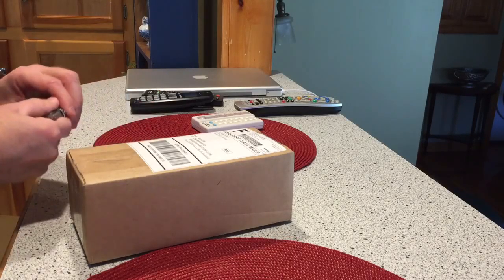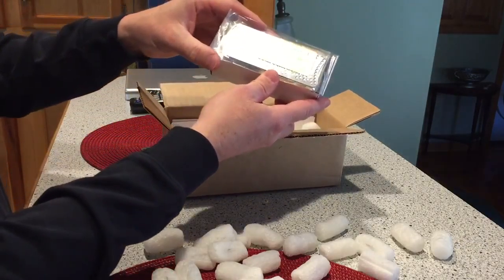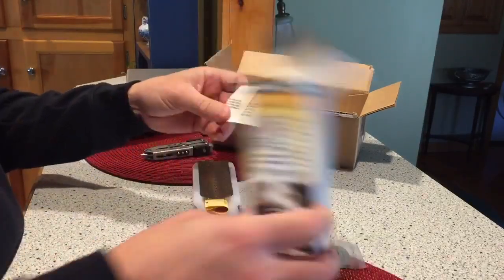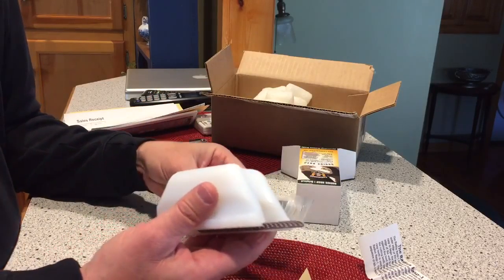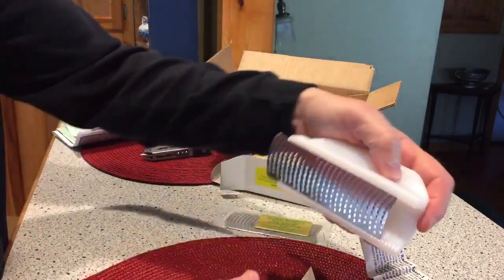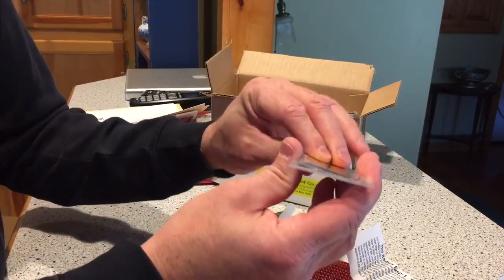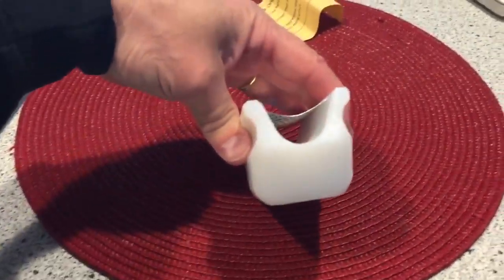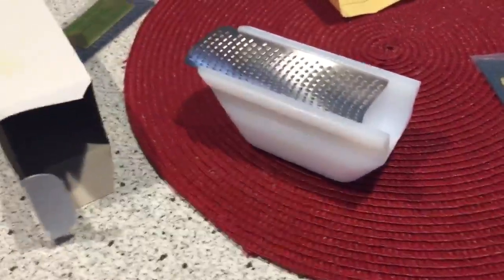Unboxing - Radius Rasp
Two spare blades, and a ton of paperwork. (Hopefully some of that will be instructions  and not just promotional material.)